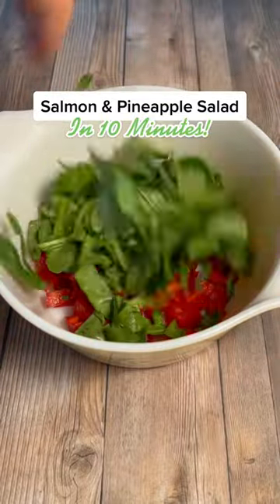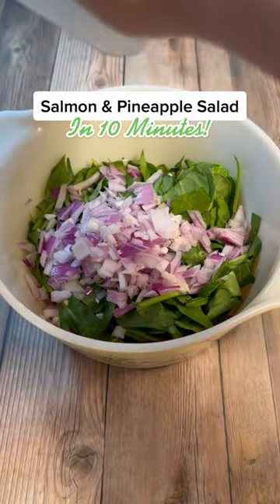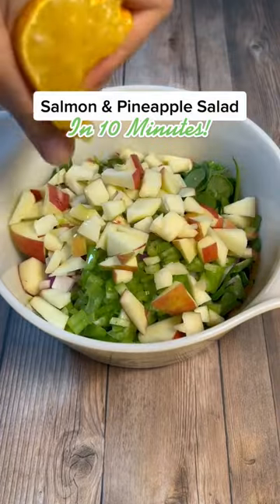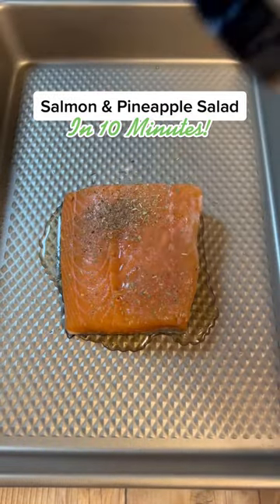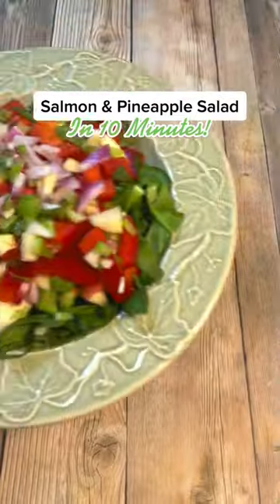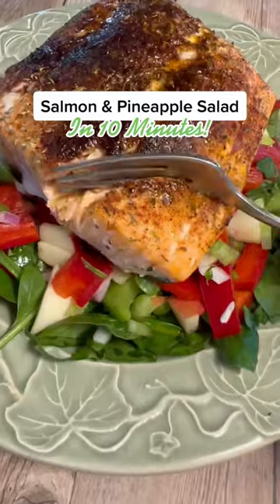🤤 Your life will never be the same after making this Salmon & Pineapple Salad!